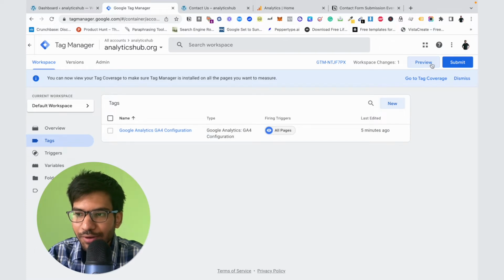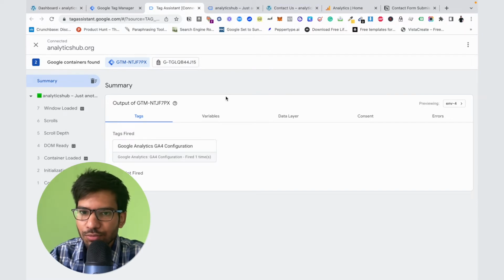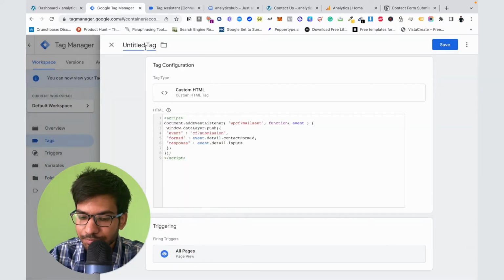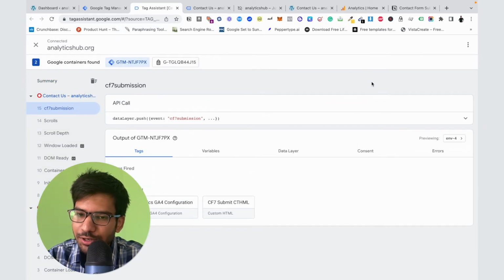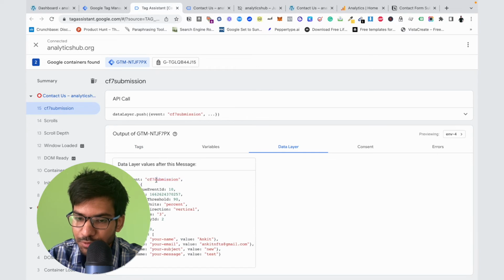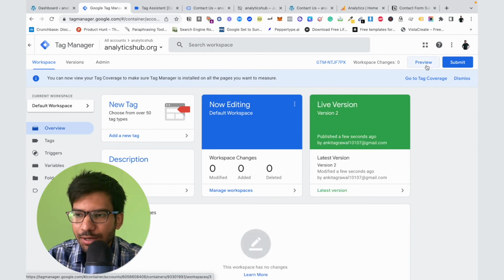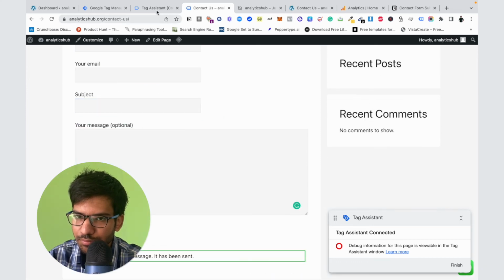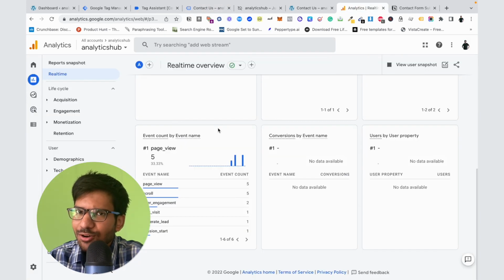Track Contact Form 7 with Google Analytics 4 GA4 and Google Tag Manager GTM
In this Video, You Will Learn how we can track the most popular contact form 7 using google analytics 4 with the help of a google tag manager account.